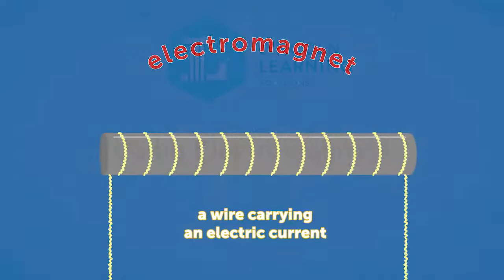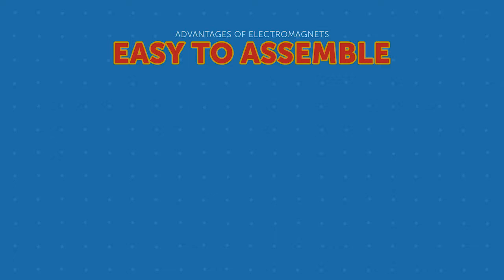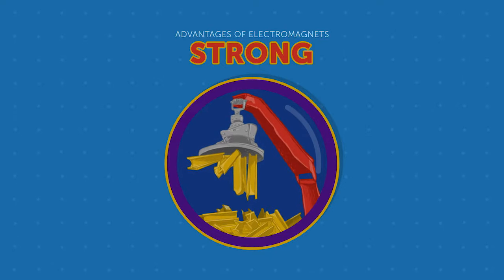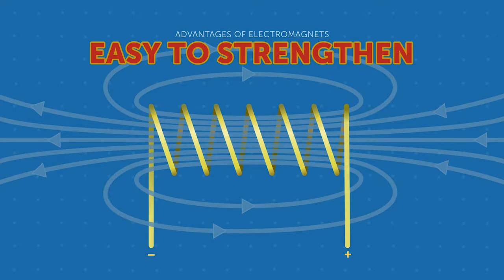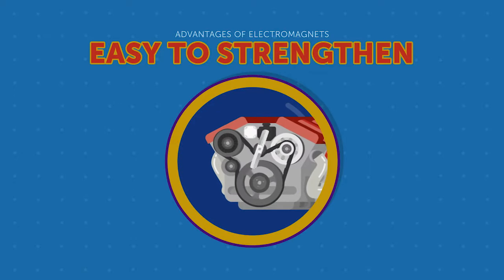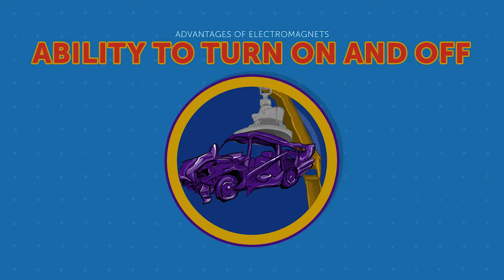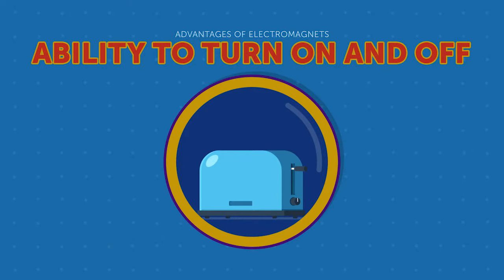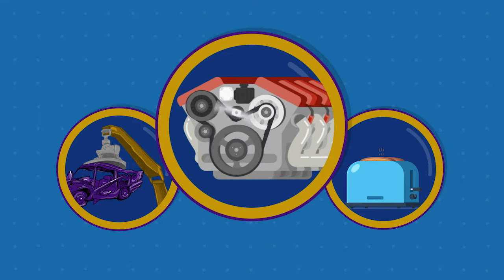Electromagnets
This video describes electromagnets, their advantages, and their uses.